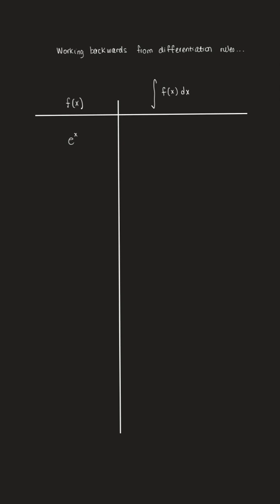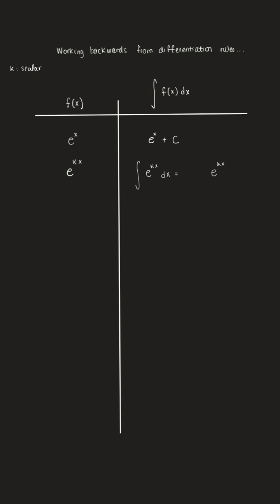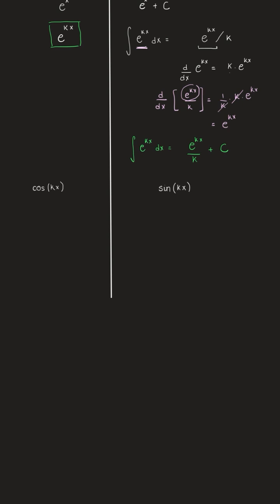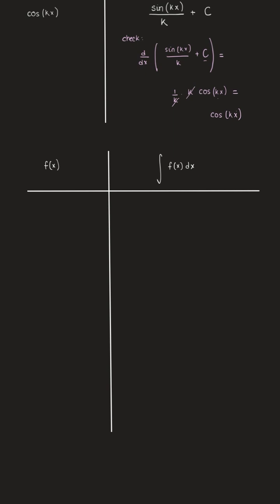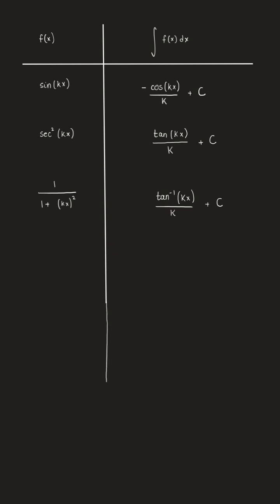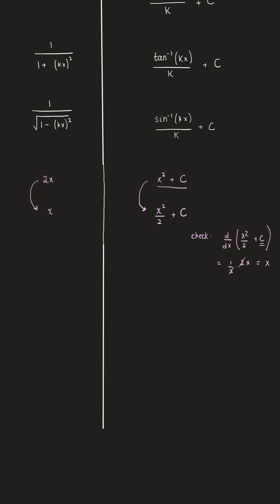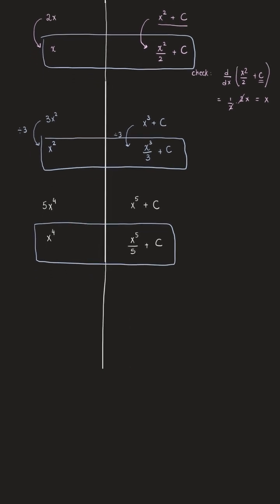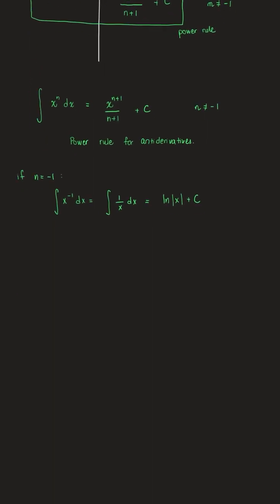4.8 Antiderivatives rules